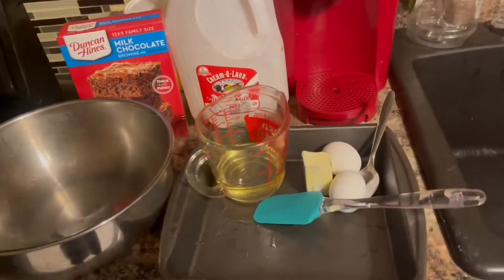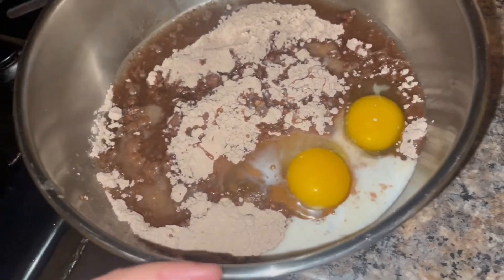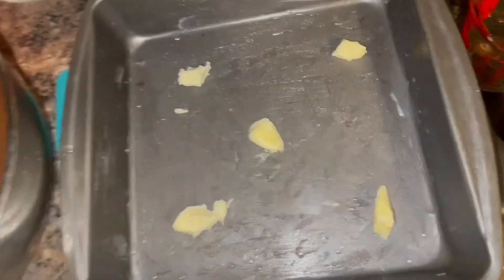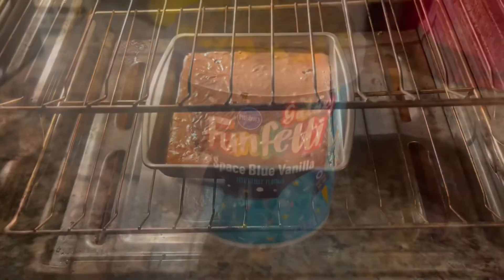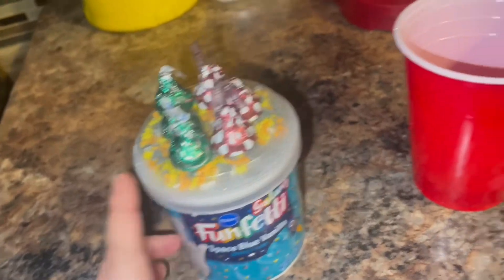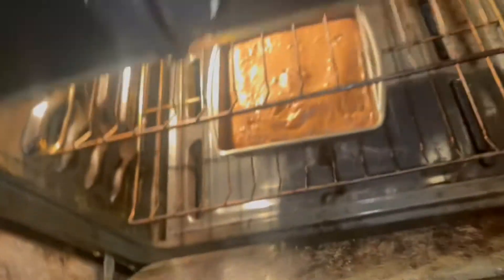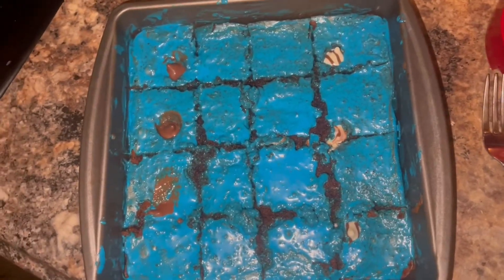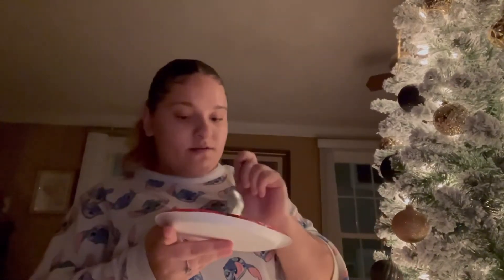Vlogmas ~ Day: 9 🎄✨ (Christmas-Brownies)